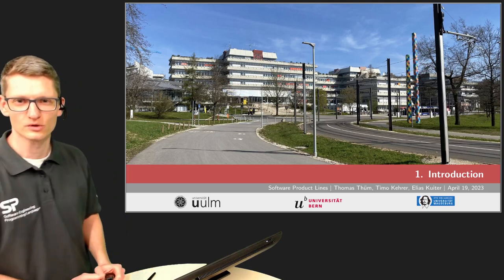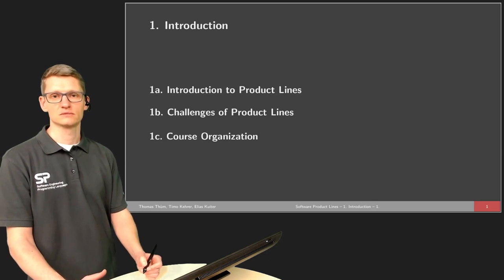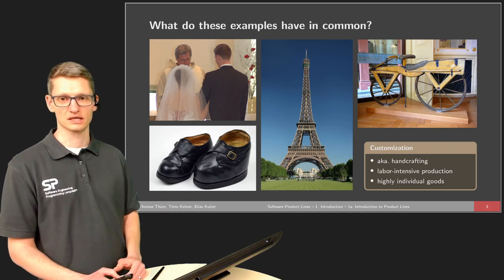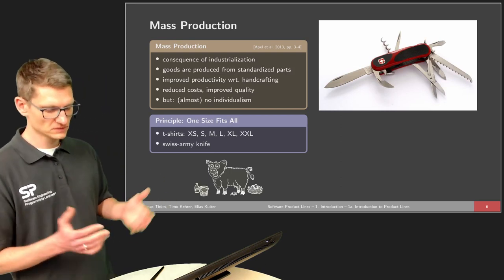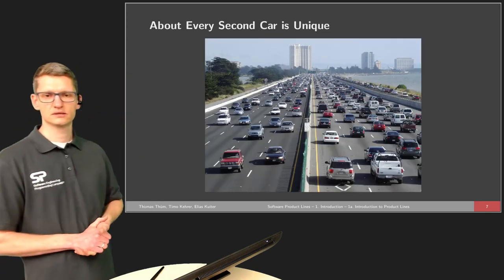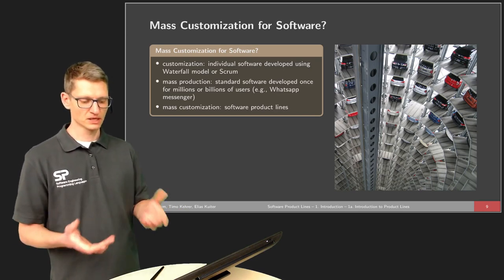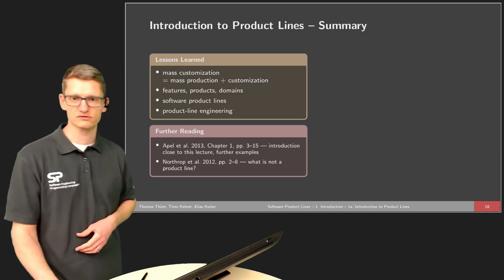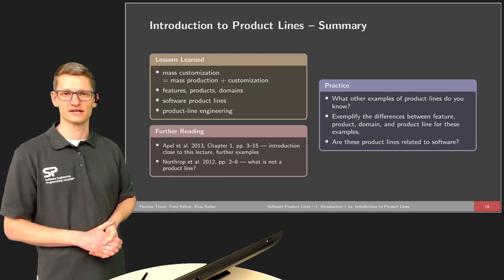SPL01a Introduction to Product Lines - Course on Software Product Lines